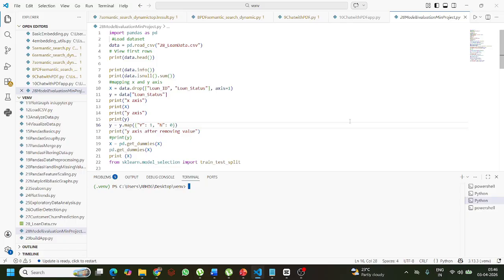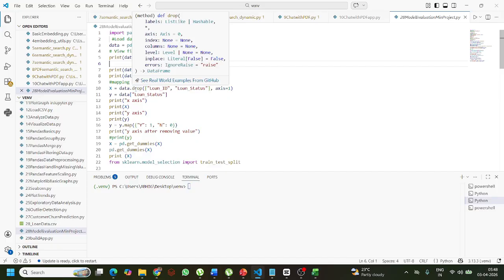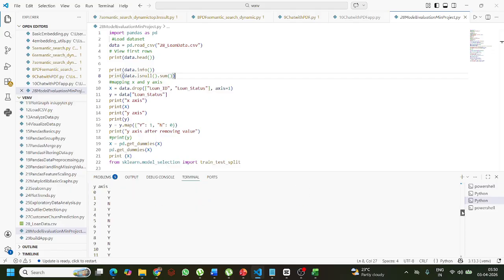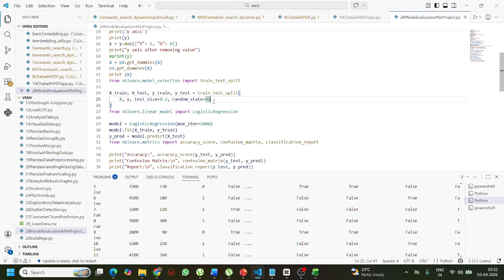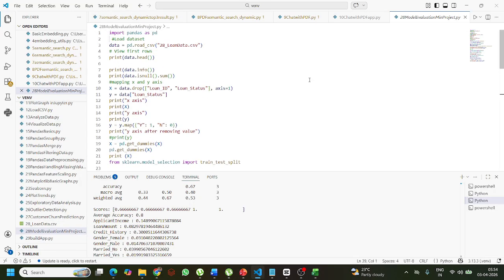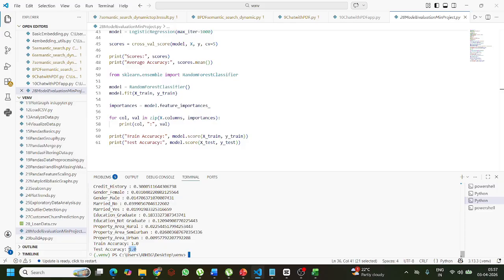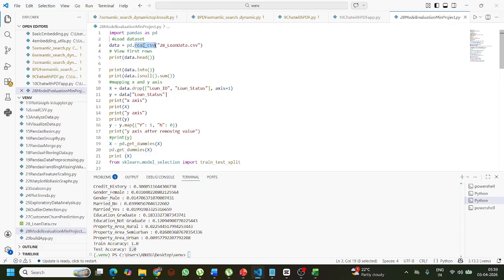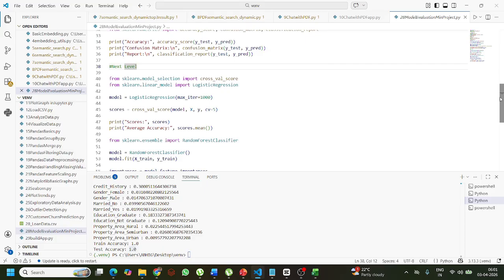Loan Prediction using Machine Learning | Logistic Regression + Random Forest (End-to-End Project)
In this video, we build a complete Loan Prediction System using Machine Learning in Python.

This is an end-to-end project where we cover everything step by step:

📌 Topics covered:

Load and explore dataset using Pandas
Data cleaning & handling missing values
Feature selection (X & y mapping)
Convert categorical data using pd.get_dummies()
Train-test split
Train model using Logistic Regression
Model evaluation:
Accuracy Score
Confusion Matrix
Classification Report
Cross Validation for better accuracy
Random Forest model for advanced prediction

💡 This project is perfect for:

AI/ML interview preparation

🛠️ Technologies used:

Python
Pandas
Scikit-learn